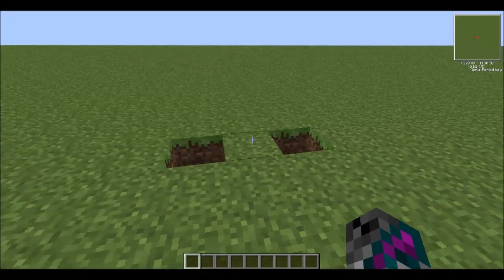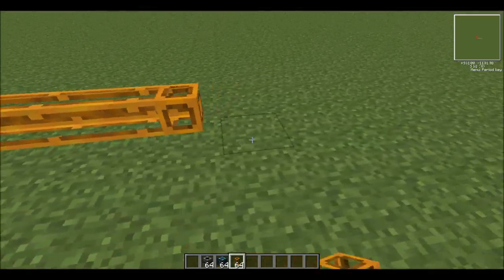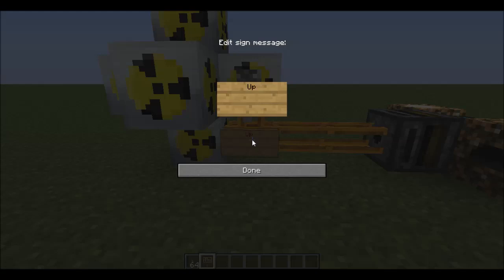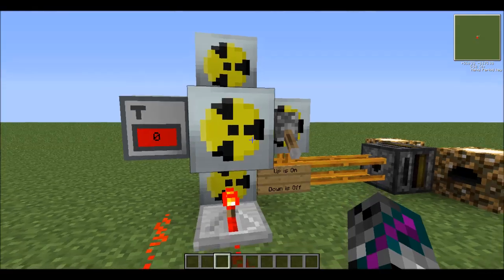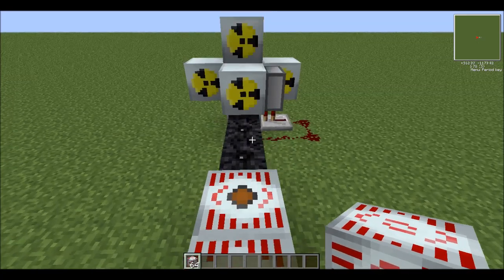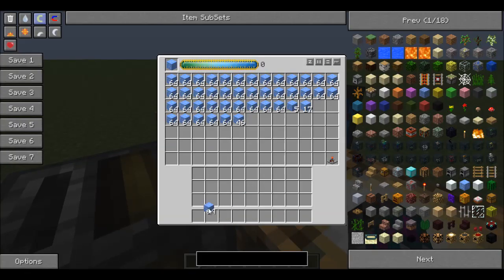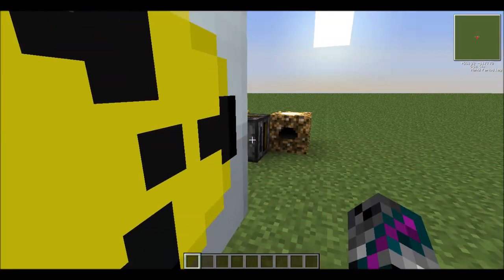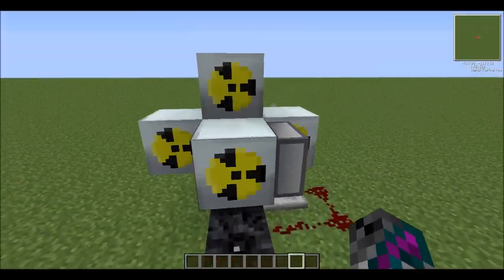Tekkit Tutorial: How to make a Nuclear Reactor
This is a tutorial on how to make a basic Tekkit Nuclear Reactor.